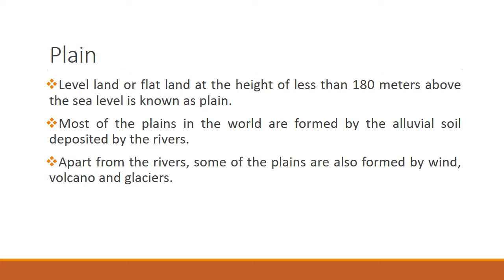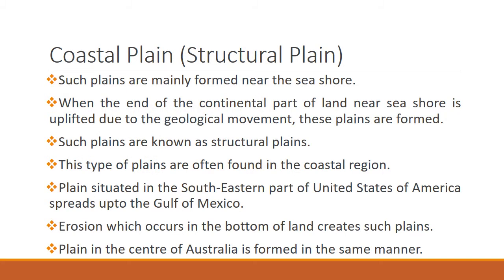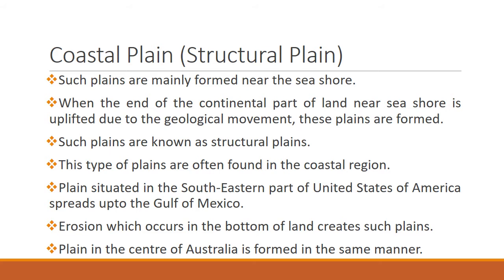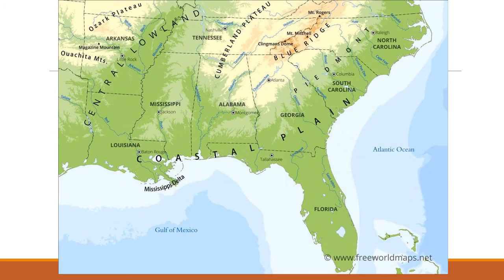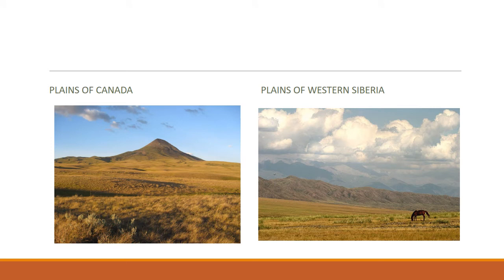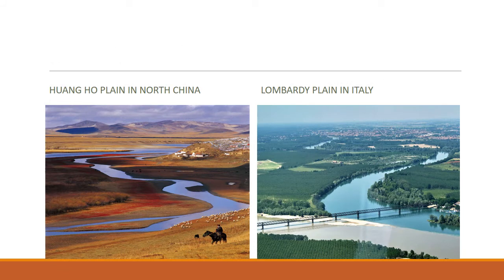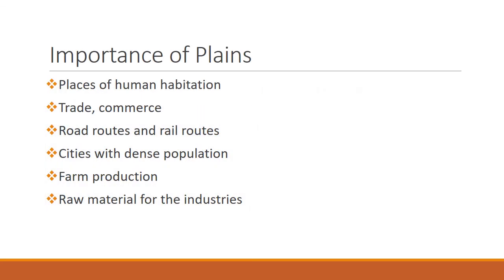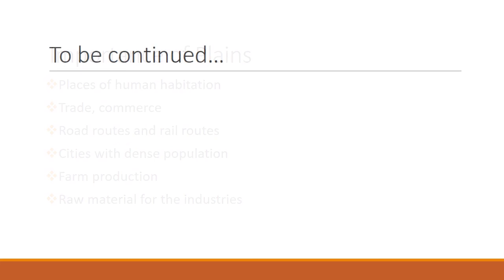11. Landforms (Plains)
GCERT STD 6th Subject: Social Science
Unit 11. Landforms